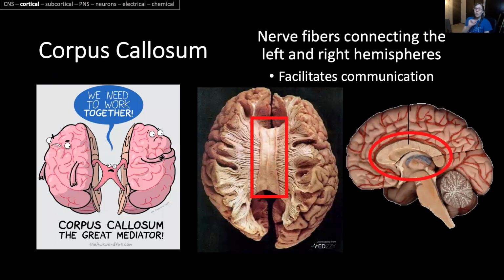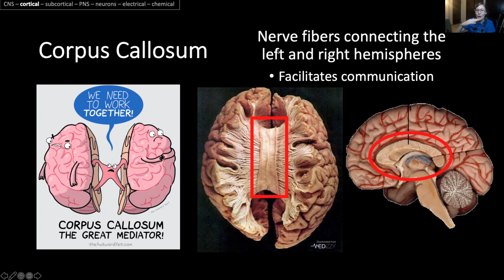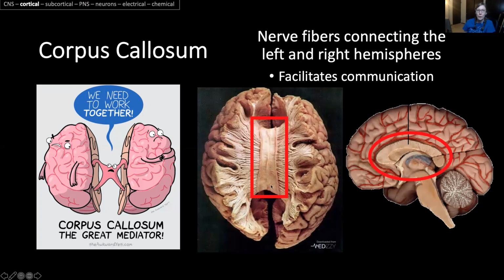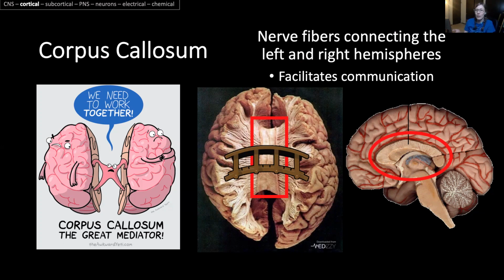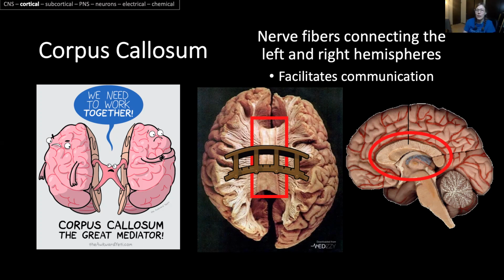9 CNS CorpusCallosum